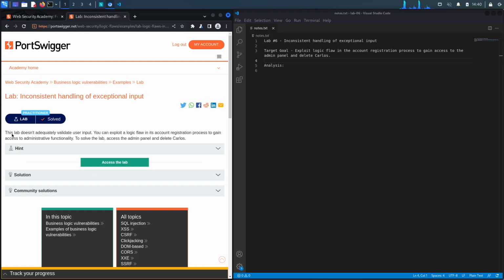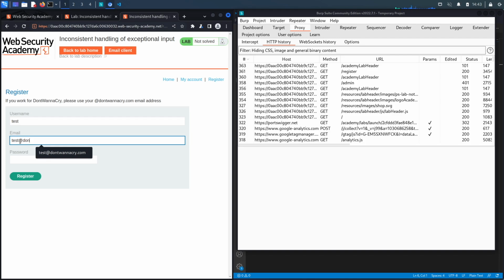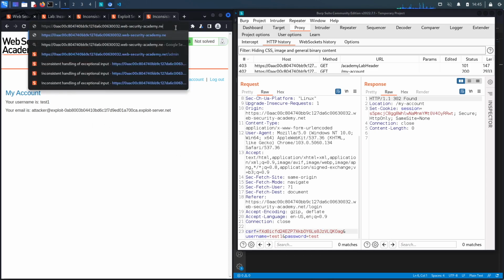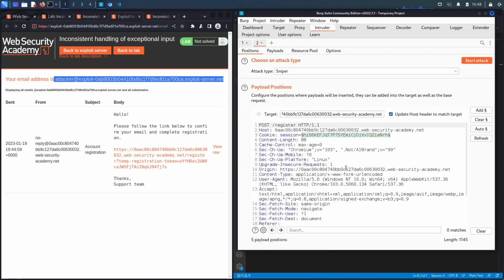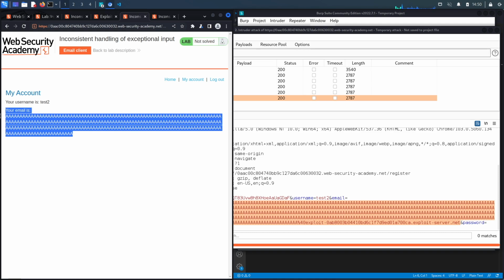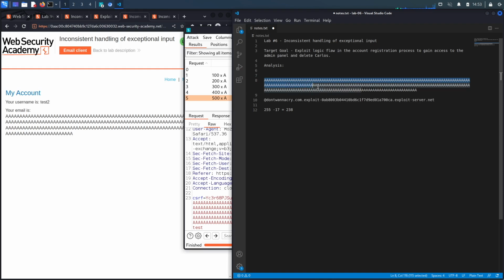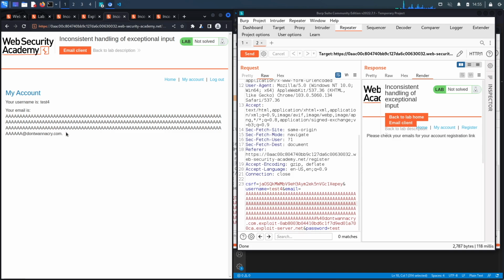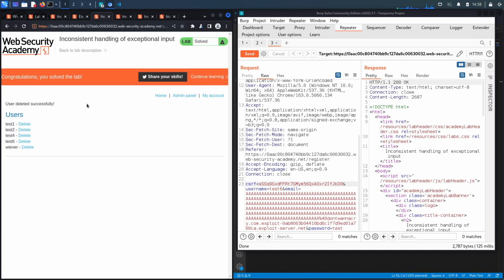07 Lab #6 Inconsistent handling of exceptional input